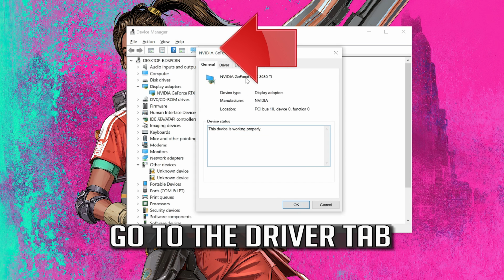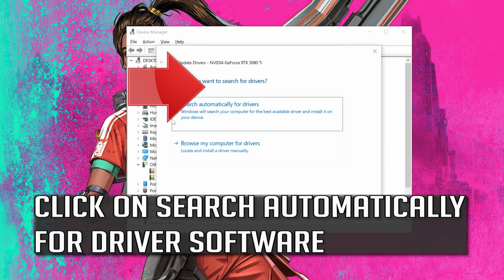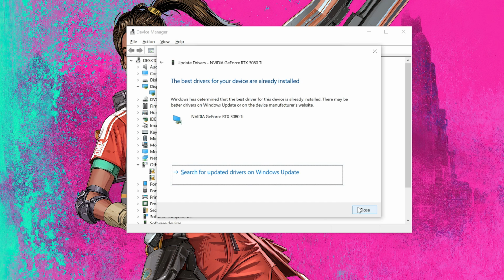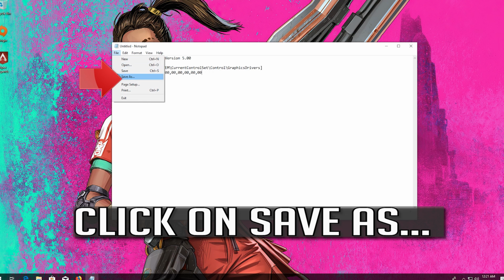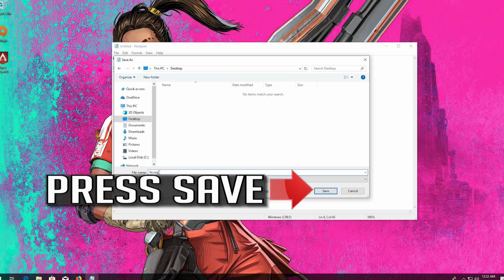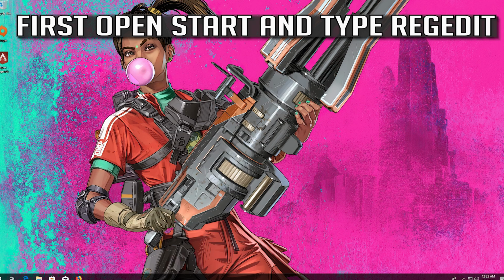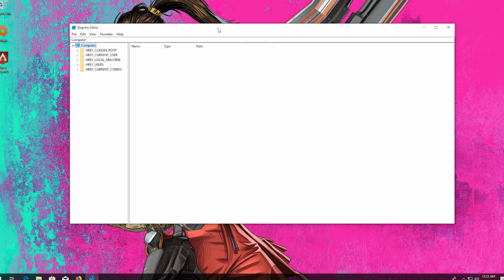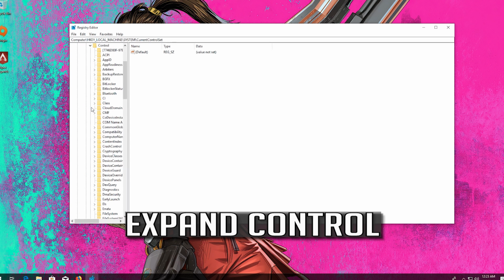Fix Apex Legends Engine Error - 0x887A0006 - "DXGI_ERROR_DEVICE_HUNG" in Windows 11/10/8/7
Fix Apex Legends Engine Error - 0x887A0006 - "DXGI_ERROR_DEVICE_HUNG"

Some Windows users are getting the Apex Legends Engine Error 0x887a0006 when trying to launch the game.

This troubleshooting guide works on windows 11 desktops, laptops, tables and computers manufactured by the following brands: , Asus, Dell, HP, Alienware, MSI, Toshiba, Acer, Lenovo, razer, huawei, dynabook among other.

[HKEY_LOCAL_MACHINE\SYSTEM\CurrentControlSet\Control\GraphicsDrivers]
"TdrDelay"=hex(b):08,00,00,00,00,00,00,00

[HKEY_LOCAL_MACHINE\SYSTEM\CurrentControlSet\Control\GraphicsDrivers]
"TdrDelay"=dword:00000008